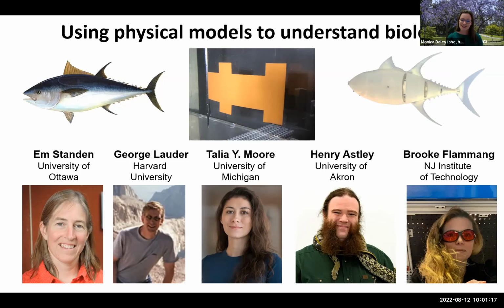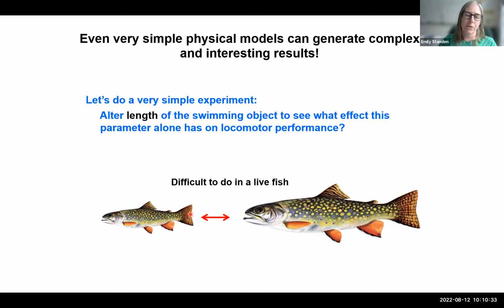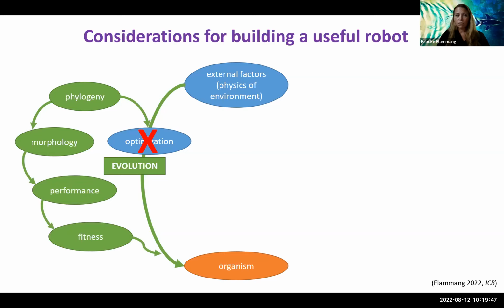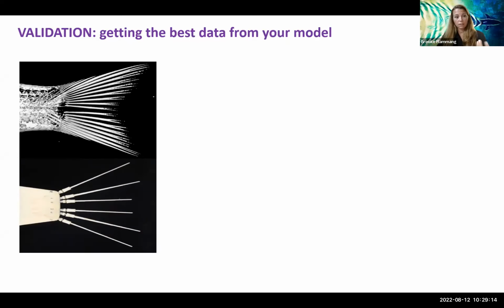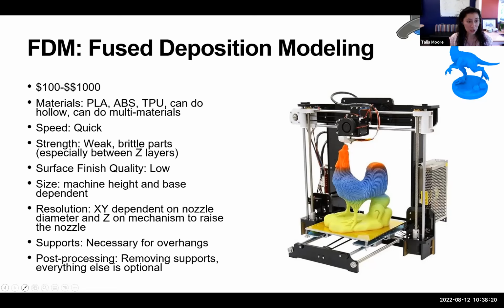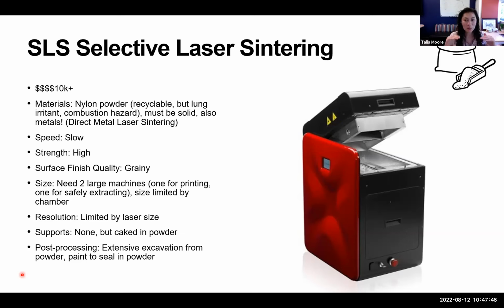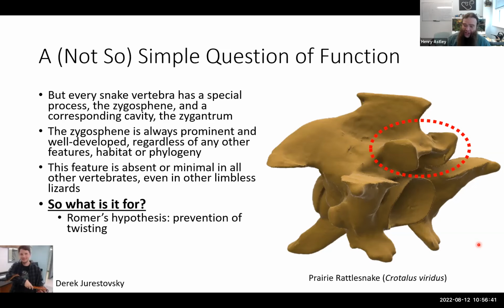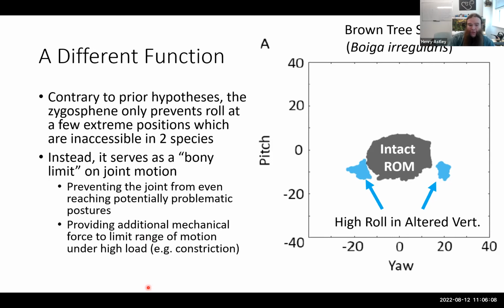Physical Models for Evolutionary Biology